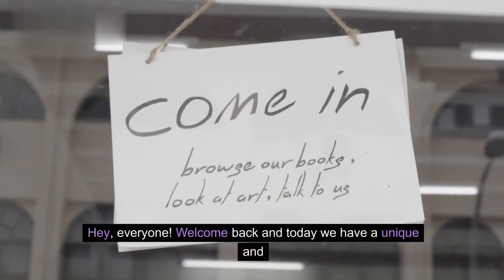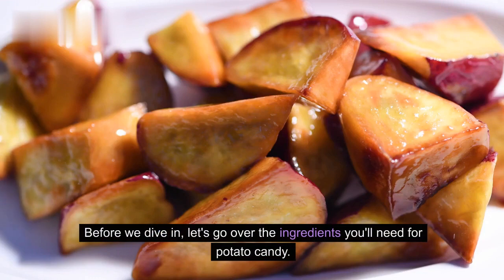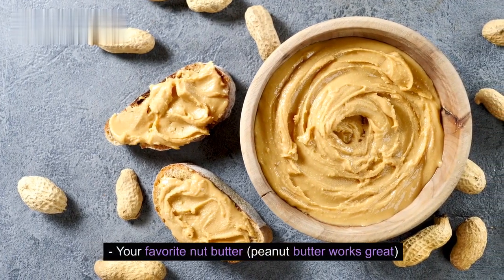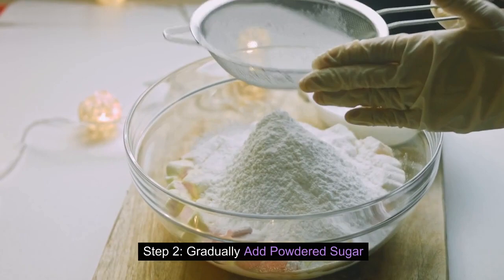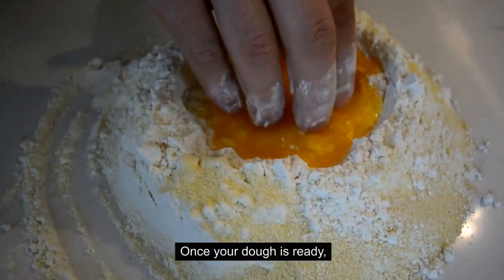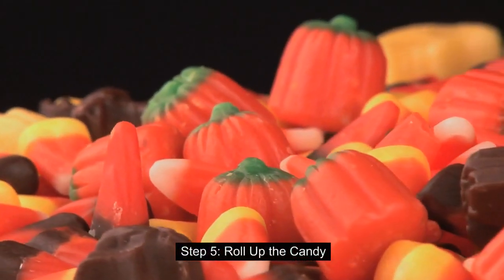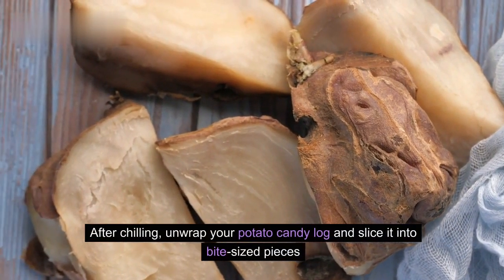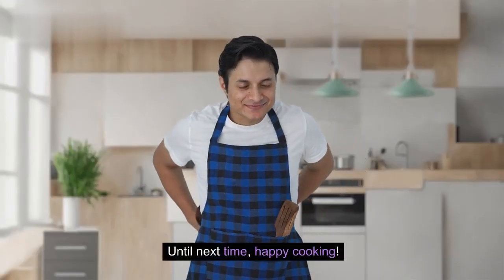potato candy | candied sweet potatoes | potato candy recipe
potato candy | candied sweet potatoes | potato candy recipe | candied sweet potatoes recipe | candied sweet potato recipes

🔴 ** MY PRODUCTS **
potato candy
candied sweet potatoes
potato candy recipe
candied sweet potatoes recipe
candied sweet potato recipes

potato candy
candied sweet potatoes
potato candy recipe

• potato candy
• candied sweet potatoes
• potato candy recipe

🔎 VIDEO OUTLINE 🔎
potato candy
candied sweet potatoes
potato candy recipe